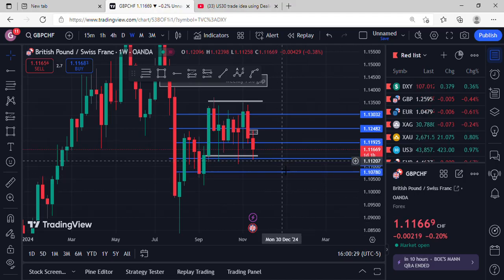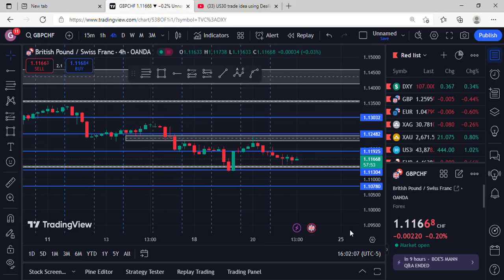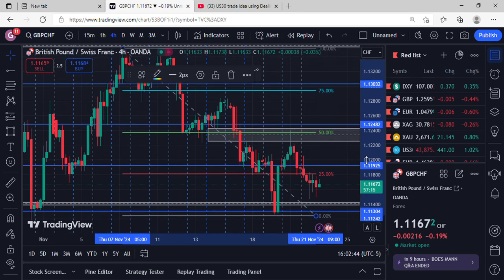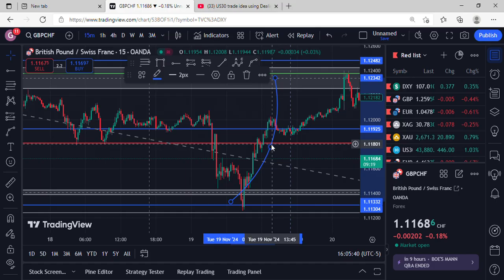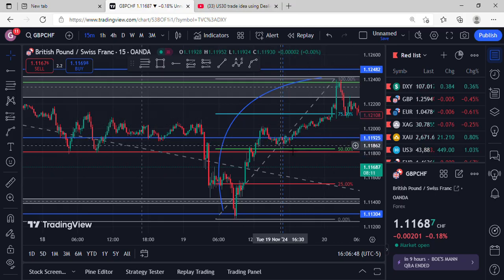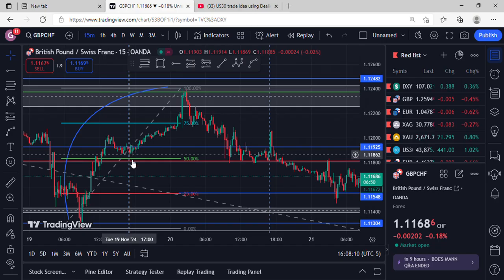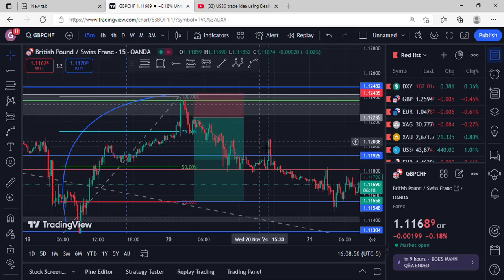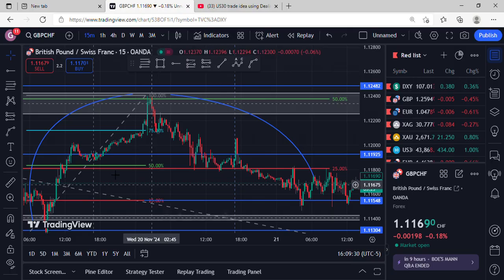DRT AND MMXM | Placing STOPS & TARGETS | GBPCHF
In this video I looked at how Dealing Range Theory can be used in conjunction with MMXM to help place STOPS and TAKE PROFITS at logical places